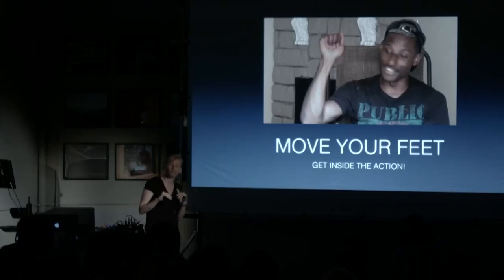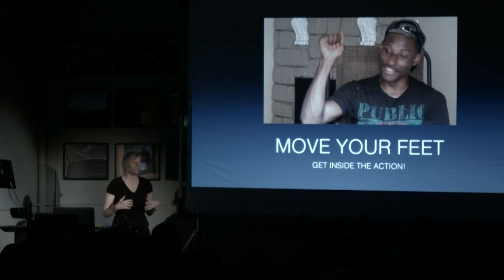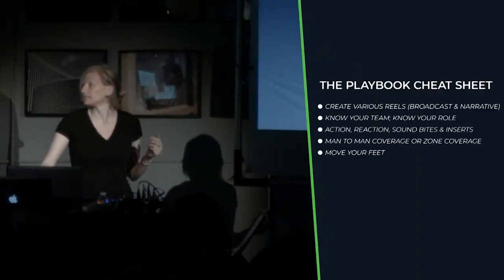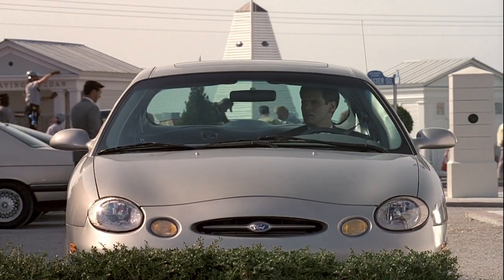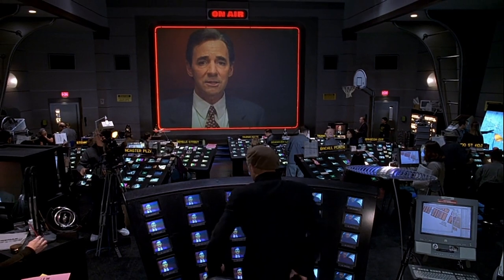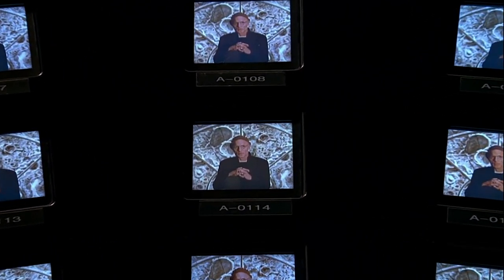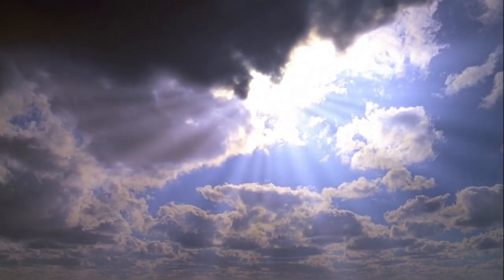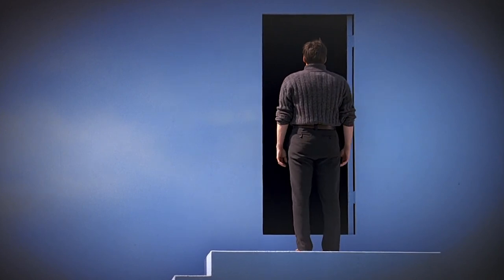The Delusional Truth of The Truman Show (Video Essay)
Written and edited by Shannon Gros for my FILM 414 (Cinematic Structure) final presentation.